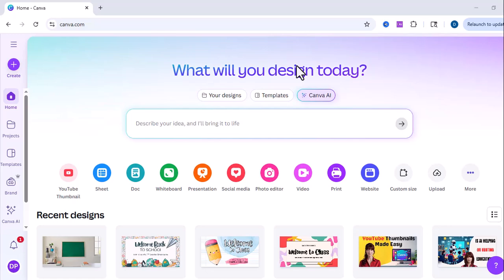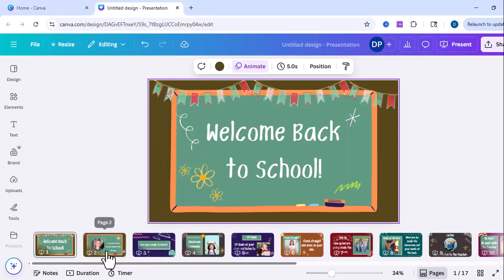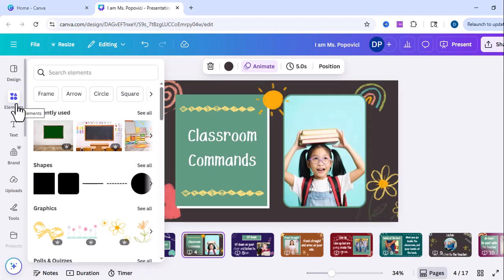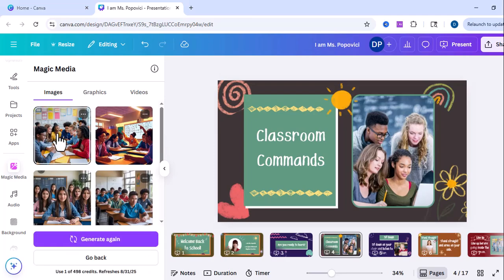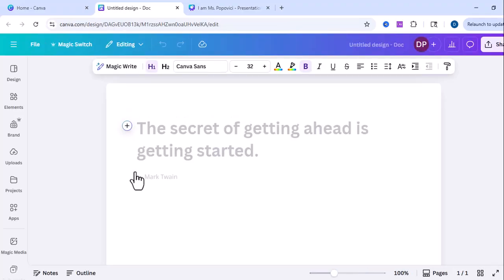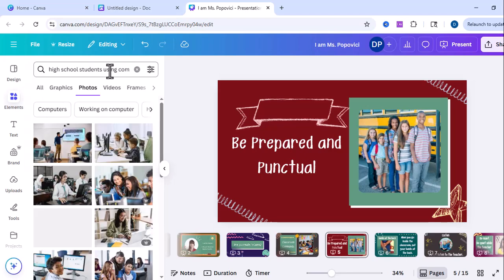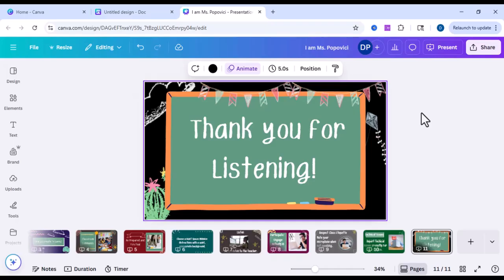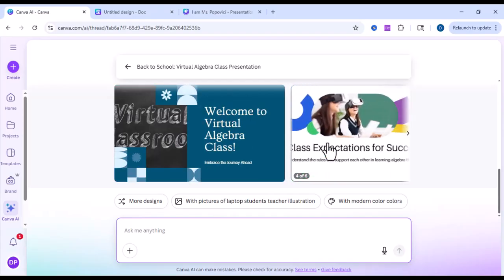Create a Back to School Presentation in Minutes with Canva AI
Ready to impress your students on the first day of school? In this video, I’ll show you how to create a stunning back-to-school presentation using Canva's templates and  Canva AI tools like Magic Design and Magic Write, no design skills required!
Learn how to:
✅ Generate a full slideshow with Magic Design
✅ Use AI to write fun classroom intros and rules
✅ Turn your presentation into a welcome video
Perfect for teachers looking to save time and start the school year with impact!

💡 Tools used: Canva Magic Design, Magic Write, Text to Image
🎯 For: Teachers, educators, instructional coaches, edtech enthusiasts